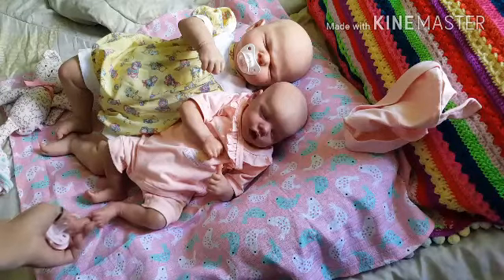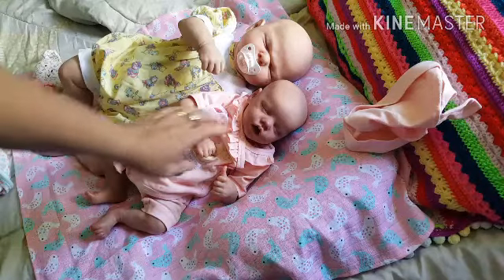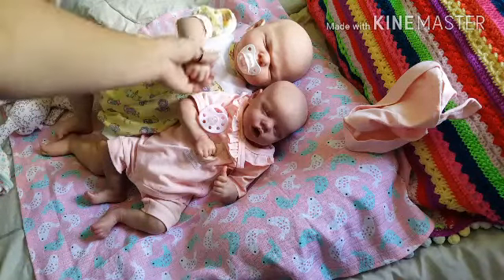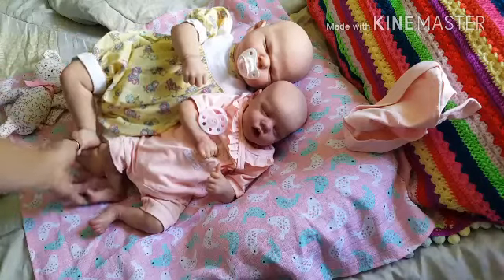My two babies from the same artist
Twin A by Bonnie Brown and Bluebell by Cassie Brace